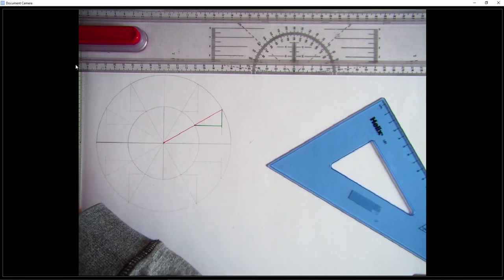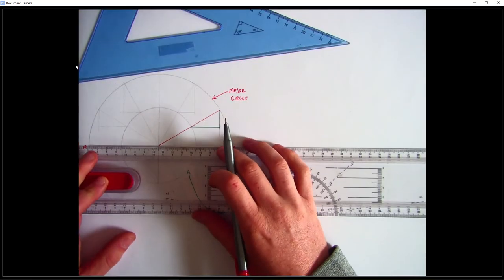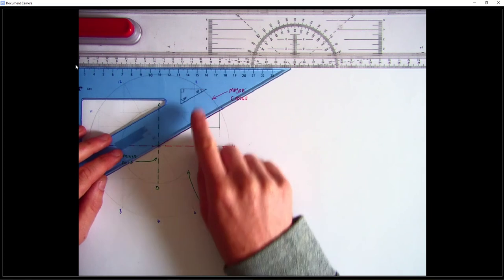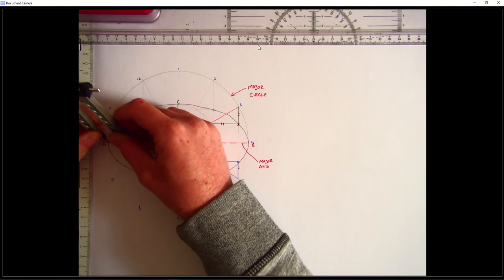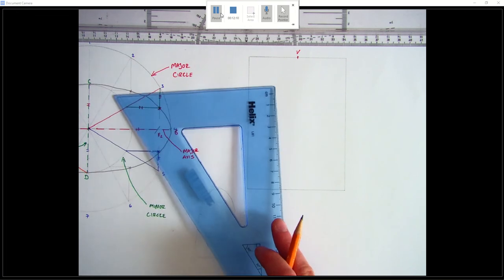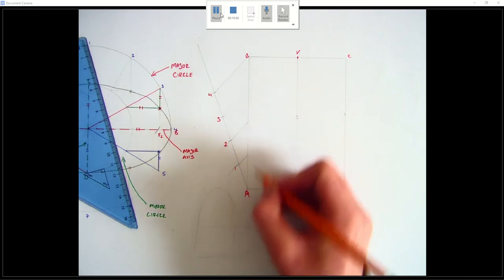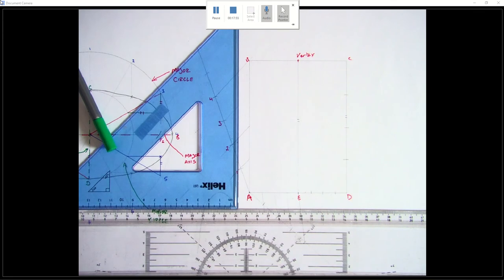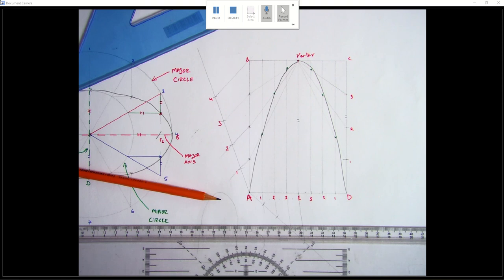ellipse & parabola revision